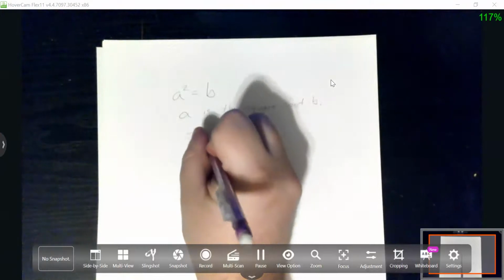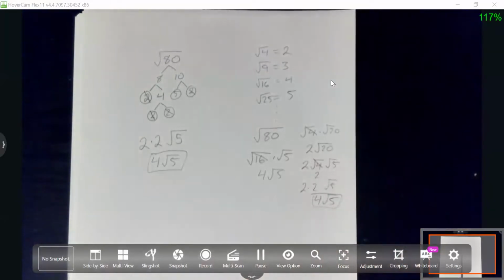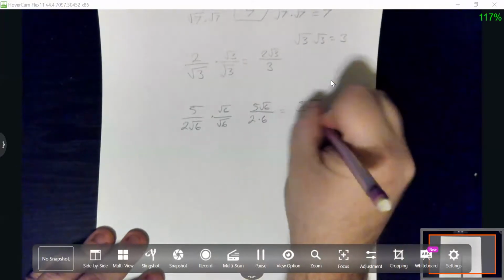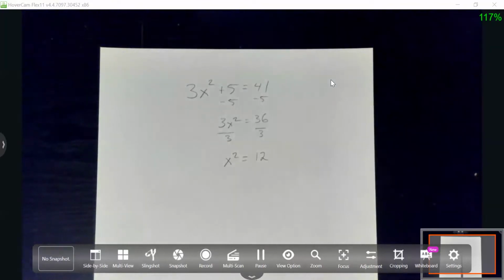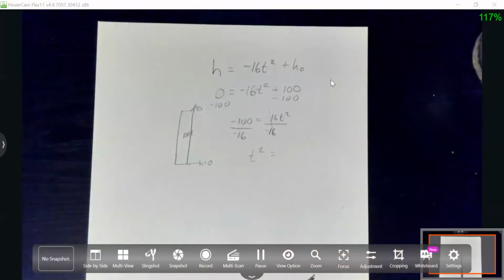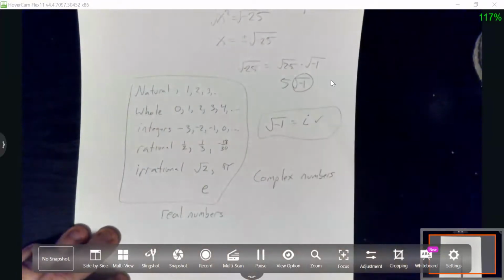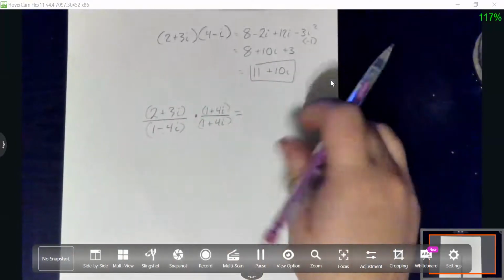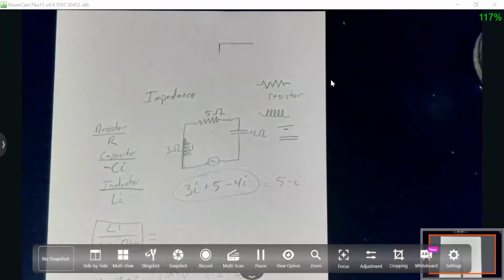Roots and Complex Numbers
A review of roots, some review of solving quadratics with roots, and a basic intro to complex numbers.